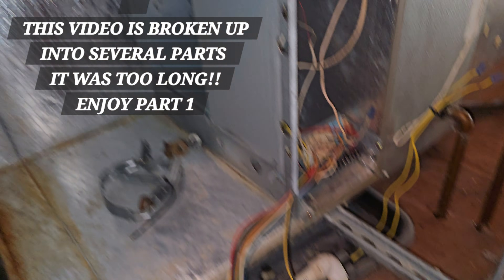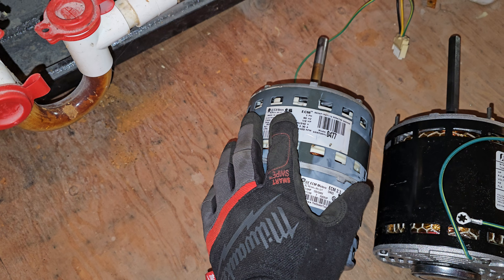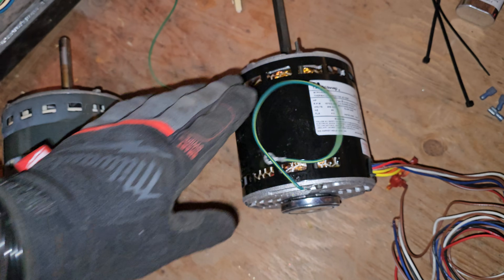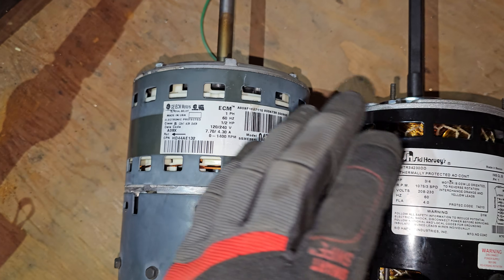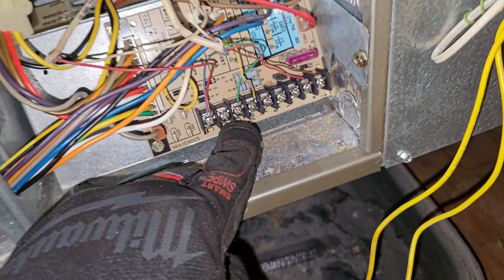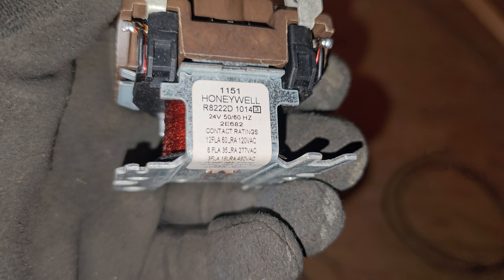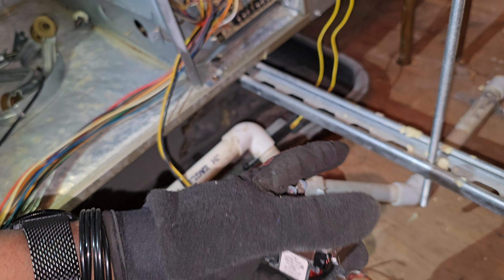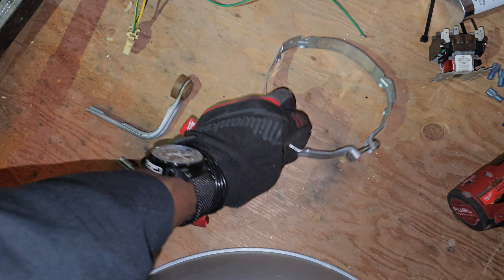ECM TO PSC BLOWER MOTOR CONVERSION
converted a carrier indoor air conditioning unit BLOWER motor from ECM to permanent split capacitor / PSC